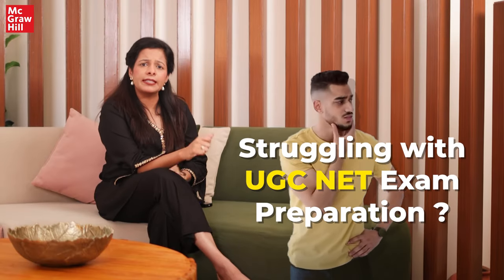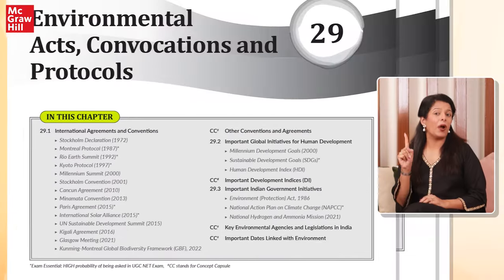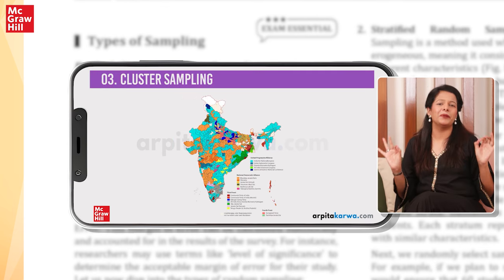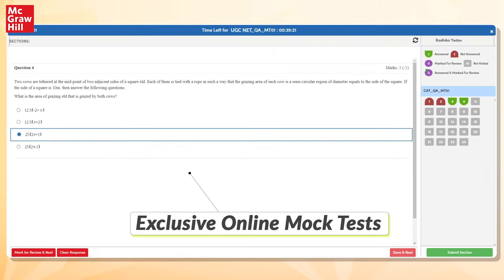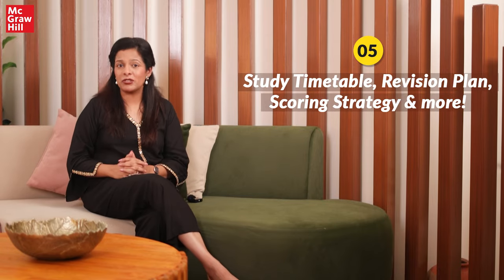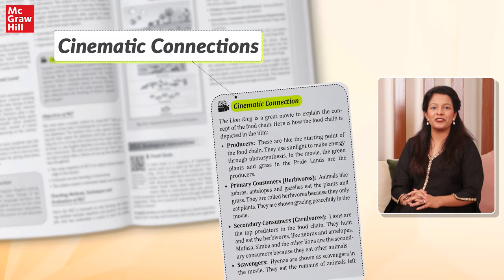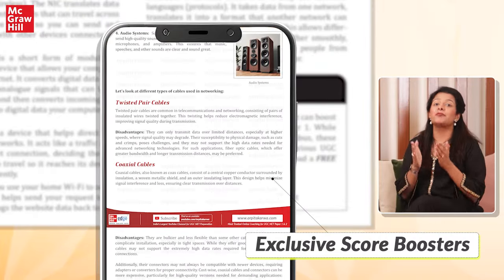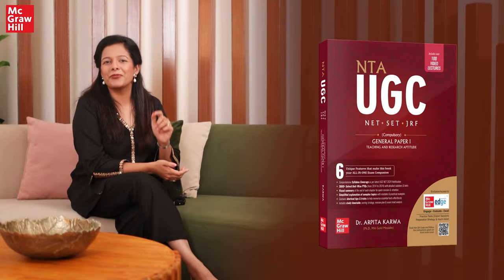Discover 10 Incredible Features that make this book your ALL-IN-ONE Companion for UGC NET Paper 1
🚀 Launching Soon! 🚀

Are you finding it tough to navigate the UGC NET Paper 1 syllabus? Say goodbye to the struggle! With this ALL-IN-ONE Exam Companion by Dr. Arpita Karwa, you'll master the content effortlessly.

🎥 FIRST-EVER UGC NET Prep Book with 100+ Video Lectures! 🎥

This groundbreaking book is packed with everything you need to excel in your exam:

✨ Comprehensive syllabus coverage aligned with the latest UGC NET 2024 notification.
✨ Over 3000+ solved unit-wise PYQs (from 2014 to 2024) with in-depth solutions.
✨ Simplified explanations of complex topics with relatable, practical examples.
✨ Exclusive tools like a study timetable, scoring strategy, revision plan, and exam trend analysis.

Don’t miss out on the ultimate resource to ace your UGC NET Paper 1!